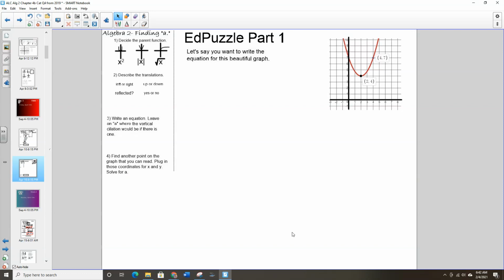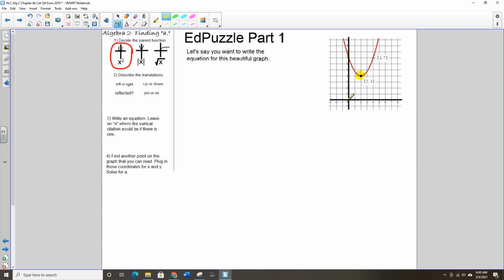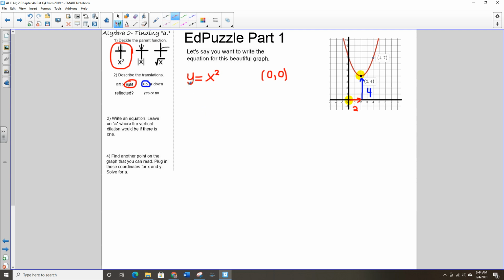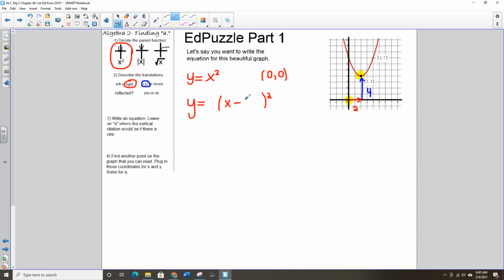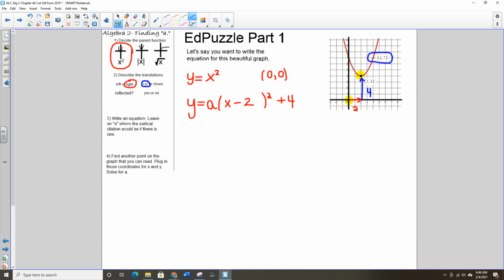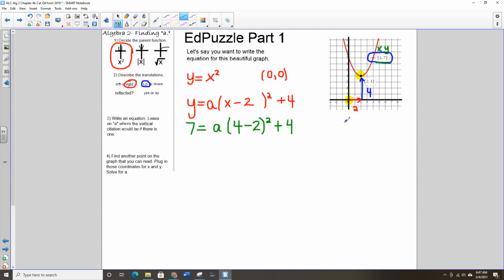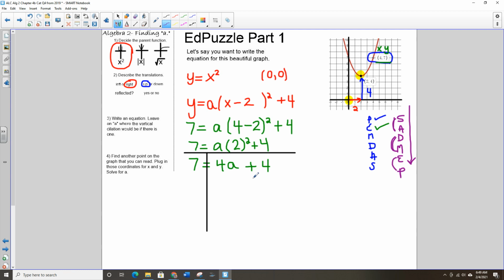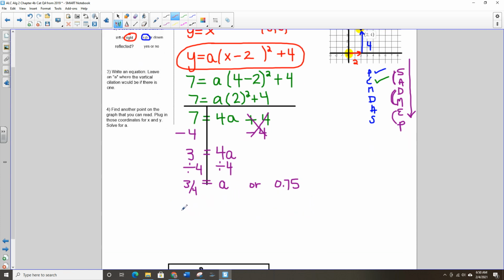Algebra 2 Finding "a" Part 1